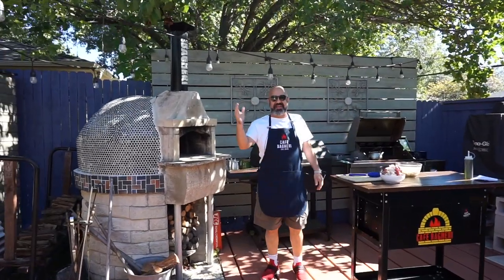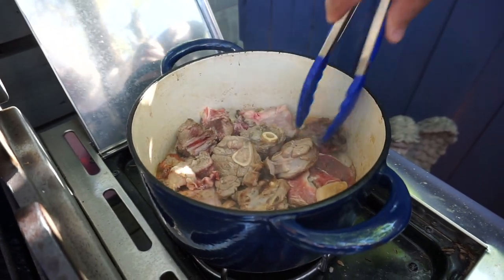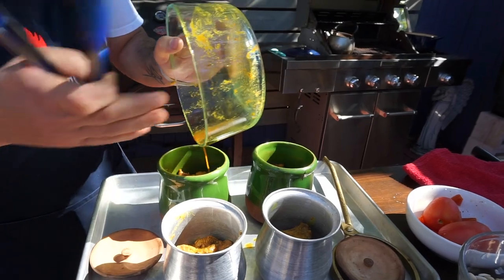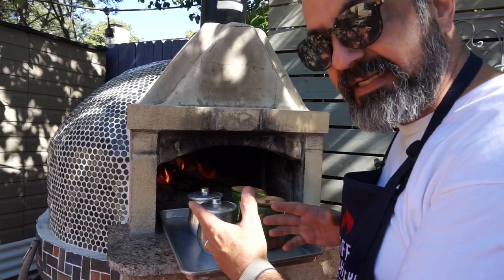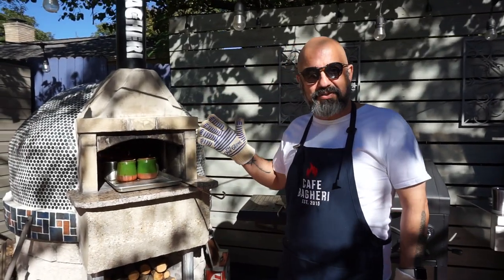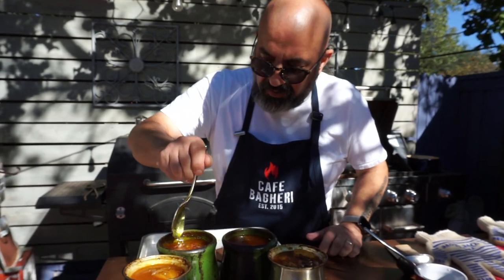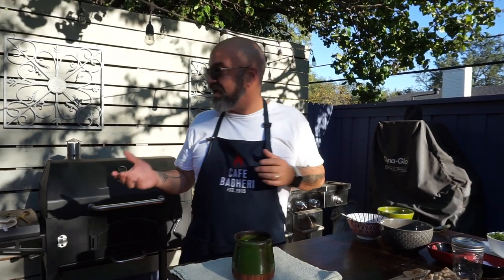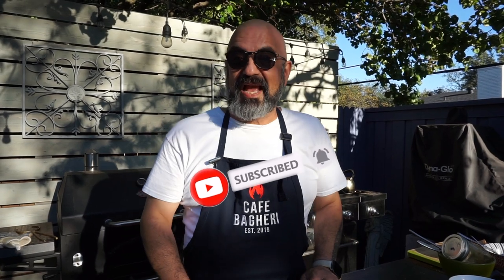Persian Dizi Abgoosht - دیزی سنتی آبگوشت ایرانی قهوه خونه ای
Abgoosht (آبگوشت) translates to meat broth in English.. It is an iconic Persian (Iranian) dish, originally popular as a peasant/working class dish and now a favorite with the youth, especially since the resulting minced meat can be a great party dip!   Dizi (دیزی) is the name of the metal, ceramic or stone pots in which this dish is traditionally cooked and the dish itself is often named after the Dizi pot!  Dizi pots can be large to allow making this dish for groups but in the tea houses and cafes they often use small Dizis to make and serve Abgoosht for one person! In this video we are using individual sized Dizis and making this dish as they do in traditional Iranian teahouse cafes!

Fatty meat and flavorful bones are simmered low and slow for hours with beans, onion, potato, tomato and spices to make a delightful broth and tender meat, beans and vegetables. The broth is enjoyed by adding torn pieces of flatbread to make Tilit (تیلیت), then solids are transferred to a bowl, bones are removed and then minced (using a wooden malet or an electric immersion blender). It is minced into a creamy and delicious dip called Goosht Koobideh ( گوشت کوبیده); translates to minced meat in English. When minced thoroughly,  Goosht koobideh has the consistency of Babaganoosh or the Persian Kashke Bademjan.

Dizi Abgoosht is often enjoyed with a garnish of raw white onions, pickled vegetables and herbs (ترشی), fresh herbs (سبزی) and flatbread. The beverage of choice with Abgoosht is often Doogh (دوغ), a yogurt drink, or just simple hot tea and sugar!

Full recipe for Dizi Abgoosht and Tilit will be placed in first pinned comment under this video.

 0:00 Introduction